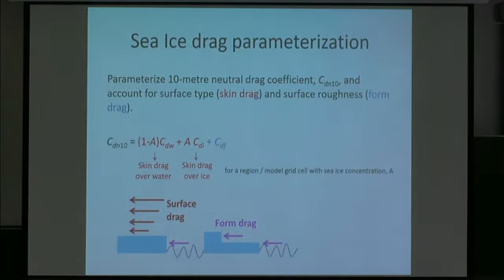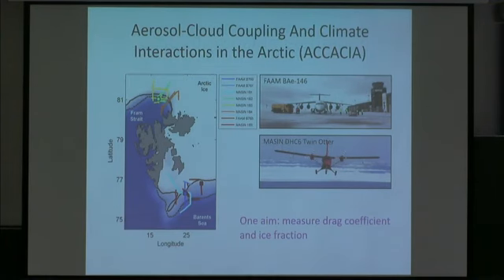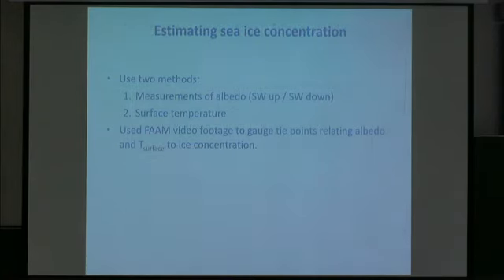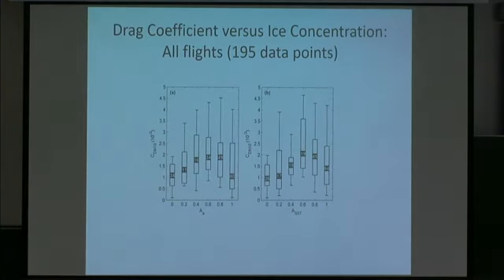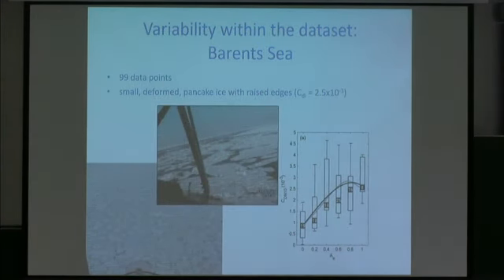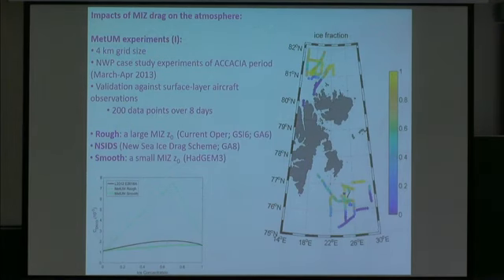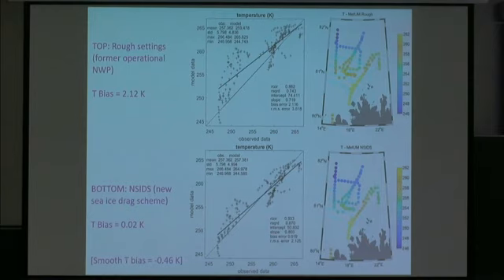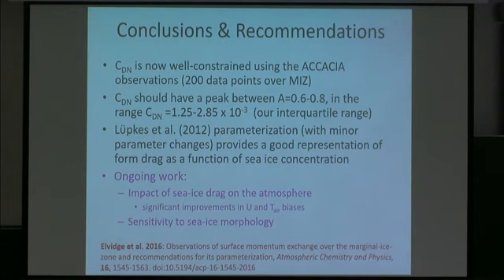SIPW01 | Prof. Ian Renfrew | Atmospheric response to marginal-ice-zone drag parameterisation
Speaker: Professor Ian Renfrew (University of East Anglia)
Date: 15th Sept 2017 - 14:10 to 14:30
Venue: INI Seminar Room 1
Title: Atmospheric response to marginal-ice-zone drag parameterisation
Abstract: A physically-based
parameterization of atmospheric surface drag over the marginal-ice-zone has
recently been validated and tuned based on a large set of observations of
surface stress from the ACCACIA project (Elvidge et al. 2016, Atmos. Chem. and
Physics). This parameterization has now been implemented in the Met Office
Unified Model (MetUM) and is available for both weather and climate
applications. Here we present test results for a case study of a cold-air
outbreak over and downstream of the MIZ, and for a collection of cases from the
ACCACIA field campaign. Our focus is on the response of the atmosphere to the
changes in surface drag. Preliminary results show thatthe
new parameterization has a significant impact on simulated boundary layer
conditions. For example, boundary layer temperatures over the MIZ during cold
air outbreaks are generally reduced by 2-3 K in the model, in response to
markedlyreducedsurface heat fluxes. Comparisons with aircraft
observations reveal the changes to generally be beneficial. The implications of these changes for
the climate system will be discussed.